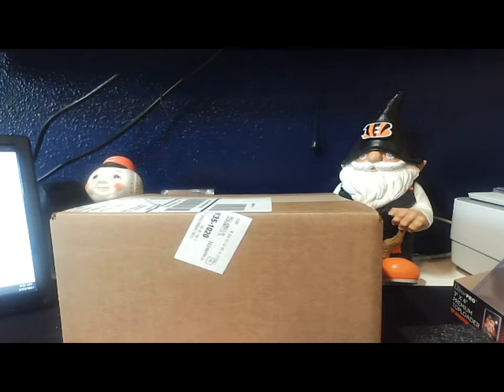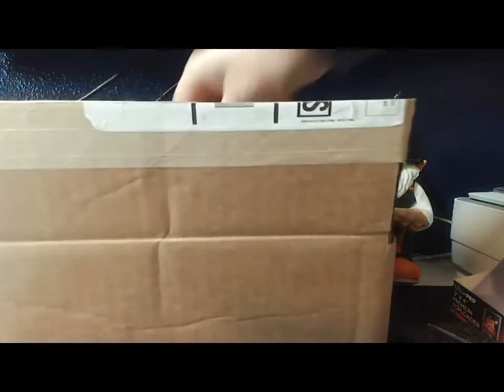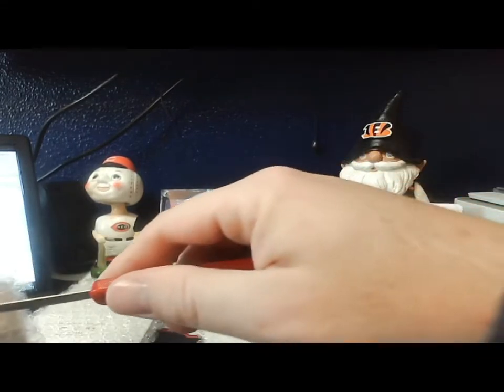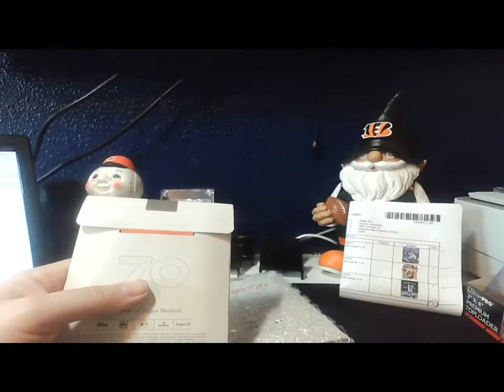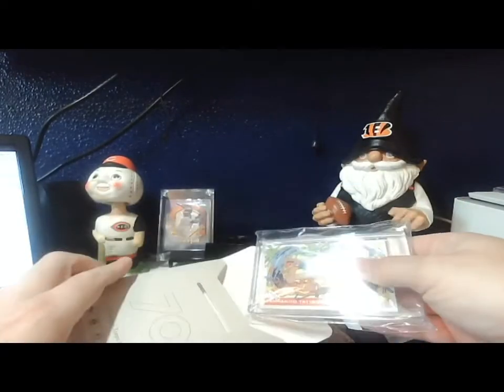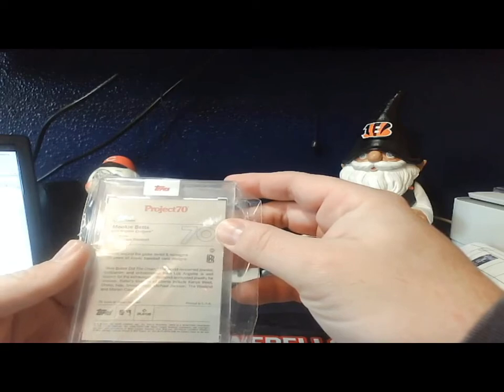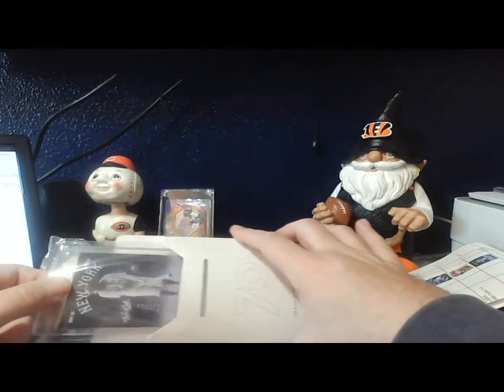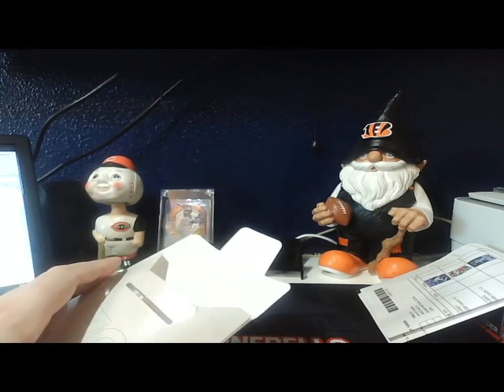topps mailday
tatis jr!